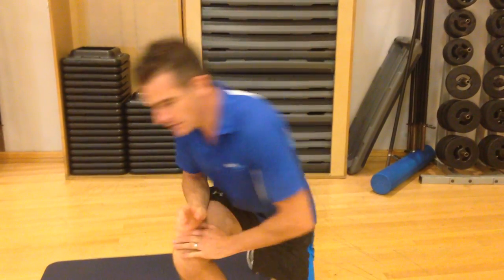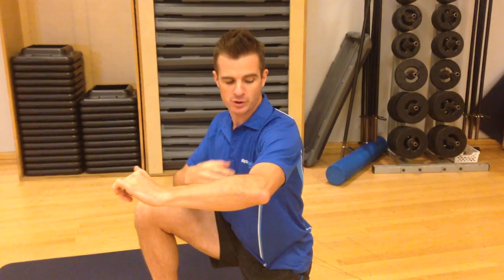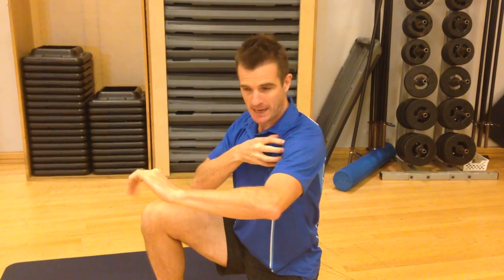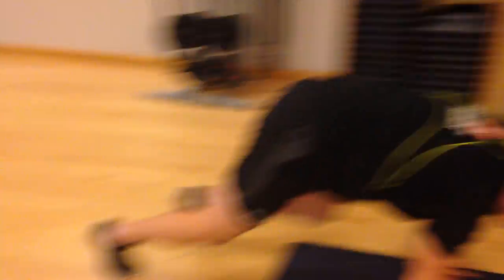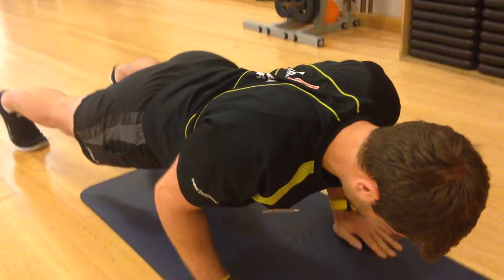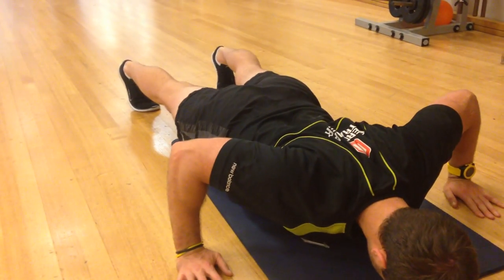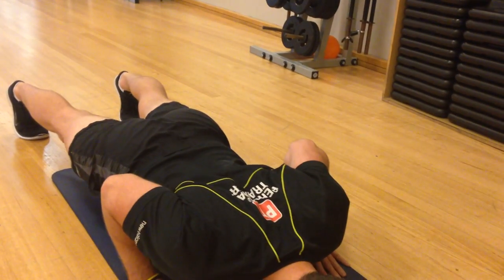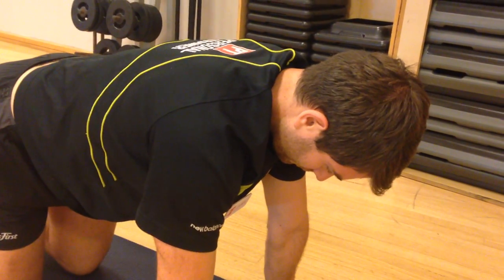Fix your scapula and shoulder movement in a push up | Feat. Tim Keeley | No. 28 | Physio REHAB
Step by step movement breakdown of how the scapula and shoulder joint is supposed to move in a push up - how to correct and prevent shoulder pain and injuries. Feat Physio Tim Keeley and Personal Trainer Aaron Zimmermann